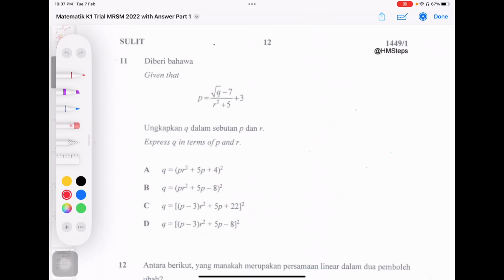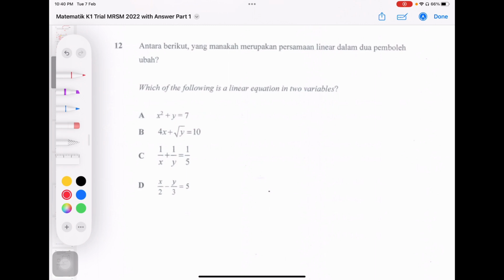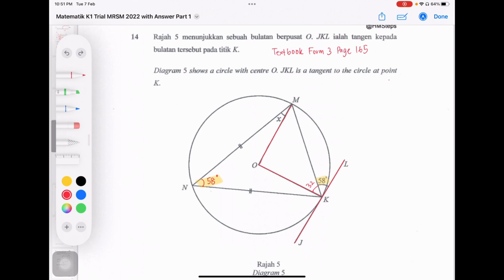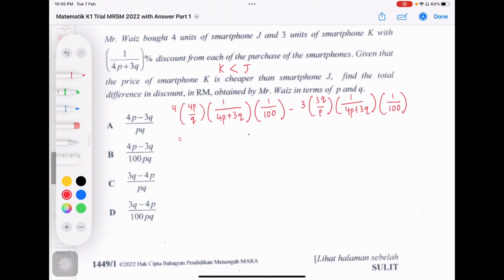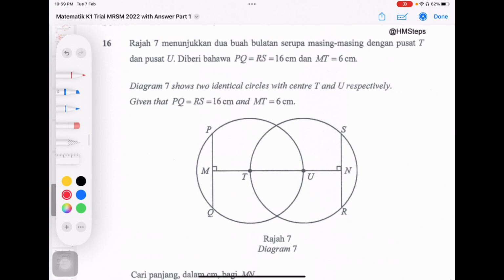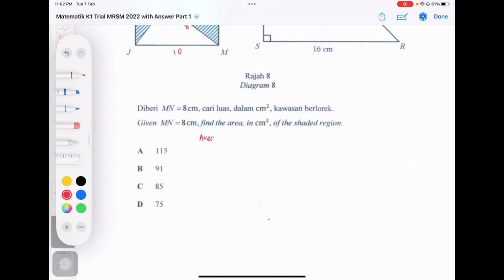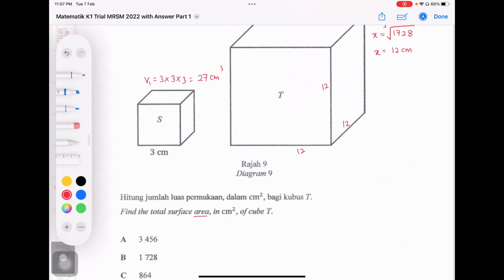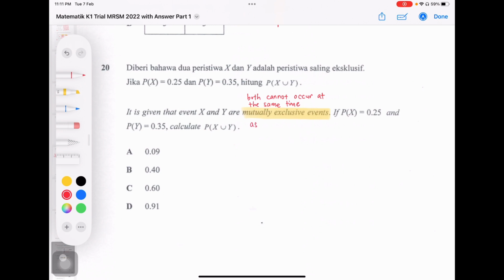MATHS - TRIAL MRSM 2022 PAPER 1 PART 2 Q11-Q20